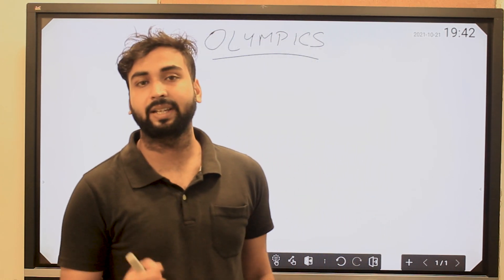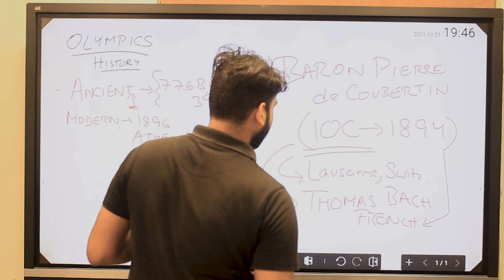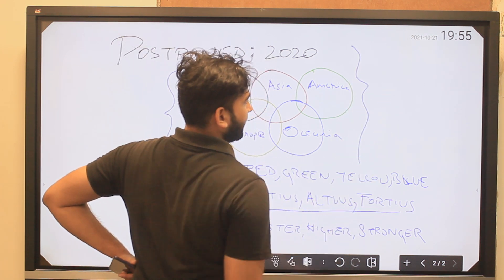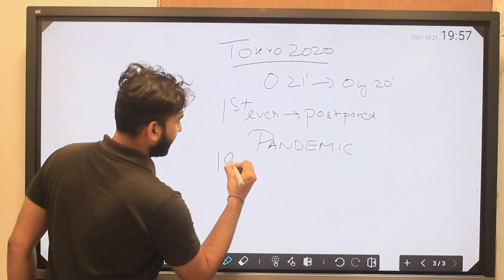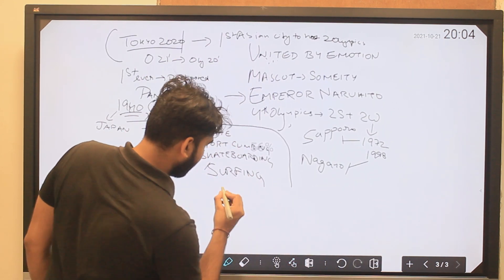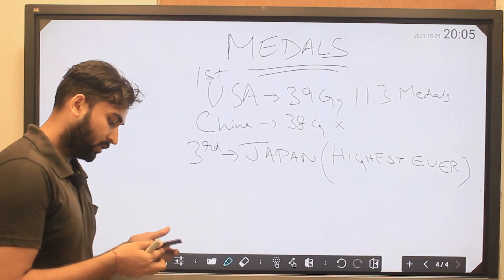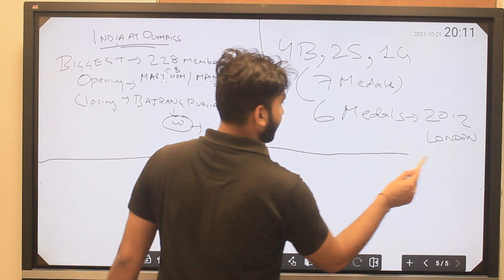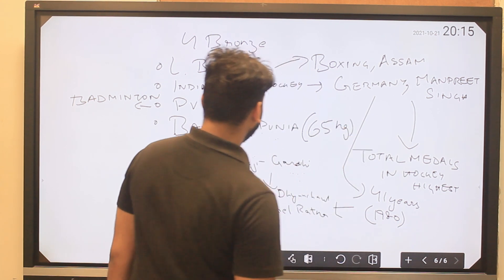Olympics GK Part 1 | Important Questions | General Knowledge for CLAT/AILET/SLAT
Do check this video out to get an idea of Olympics GK. Watch the entire session to get the basic concept. Get free full lessons for CLAT and law entrances every week right here on YouTube. If you want to crack CLAT/AILET/SLAT, and other law entrance tests, look no further! TheOpusWay’s free tutorials will cover all the basics for free! We’ve taken this initiative to help you get exposed to amazing mentors right from your home, and absolutely free!
We will cover the complete syllabus, expose you to all the legal concepts tests and ensure you have the right skills to ace the CLAT/AILET/LSAT/SLAT exams.